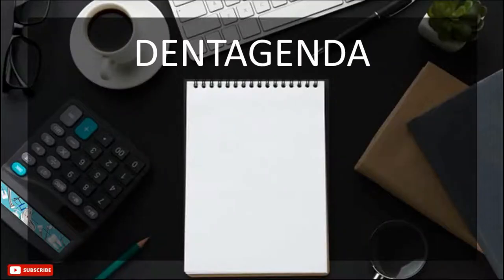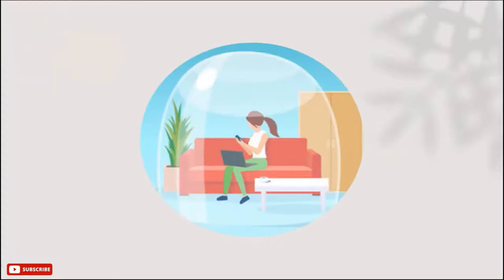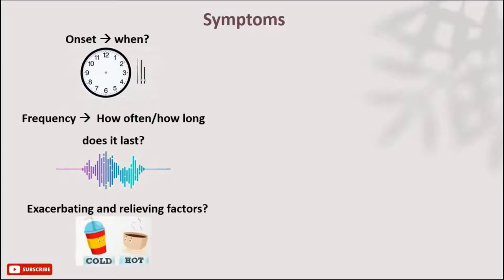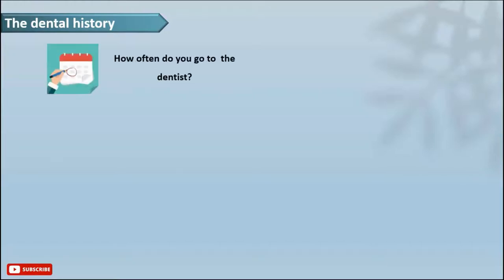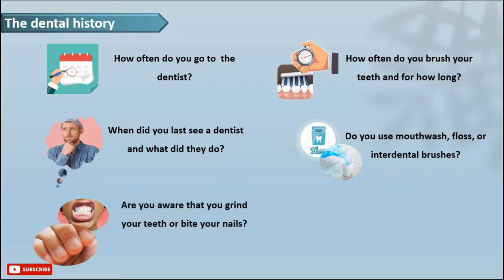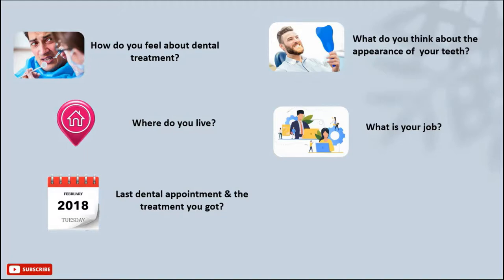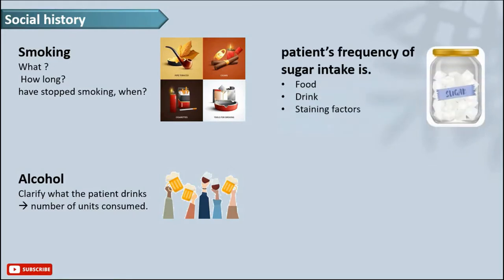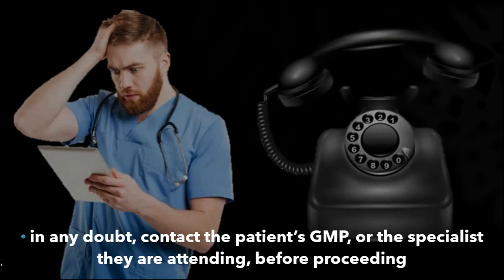History taking in dentistry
we would like to have you here